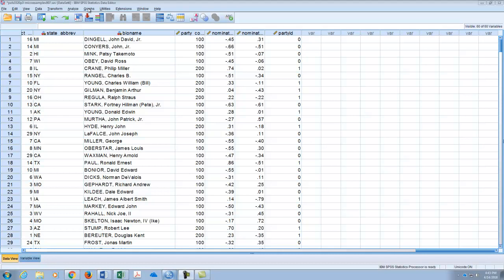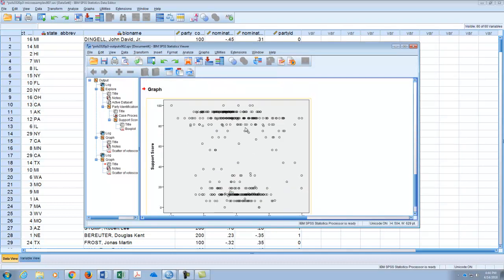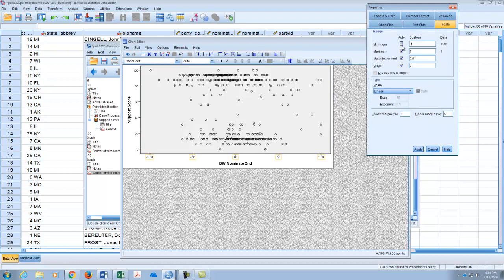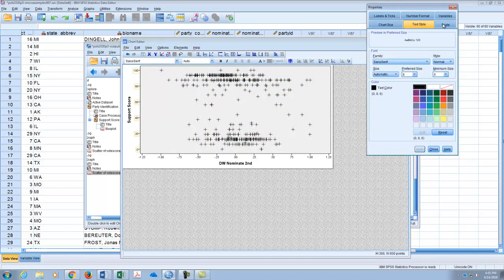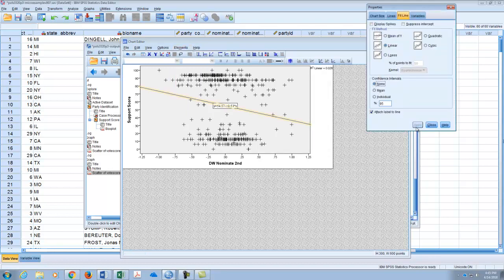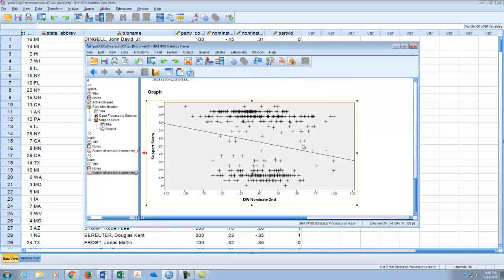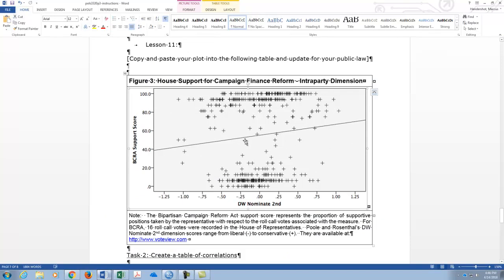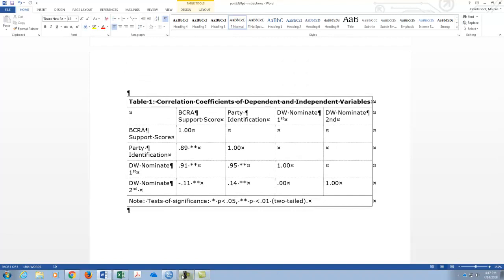pols3320p3 lesson11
Creating the scatter plot for the second dimension score